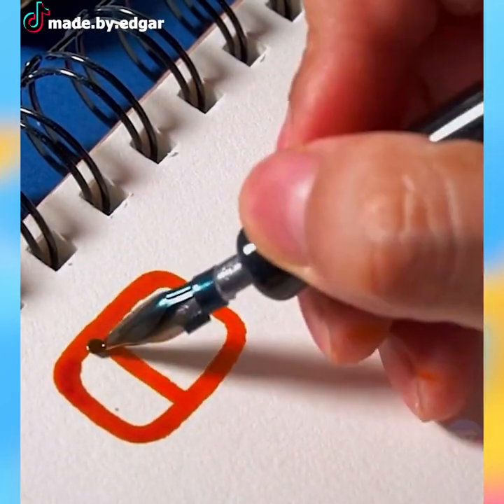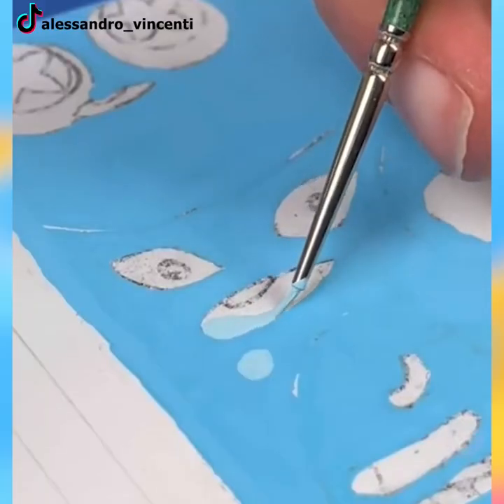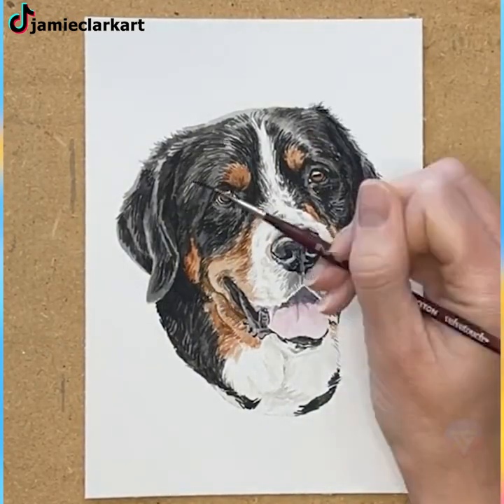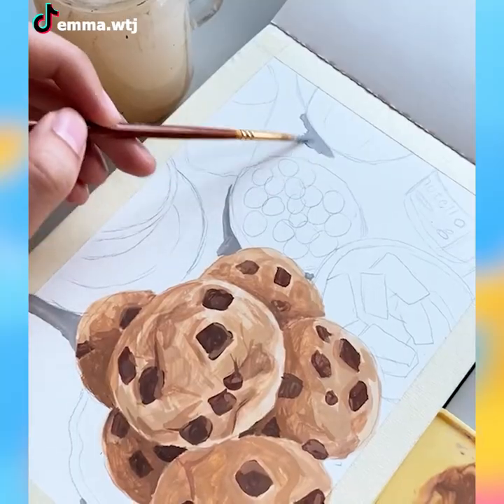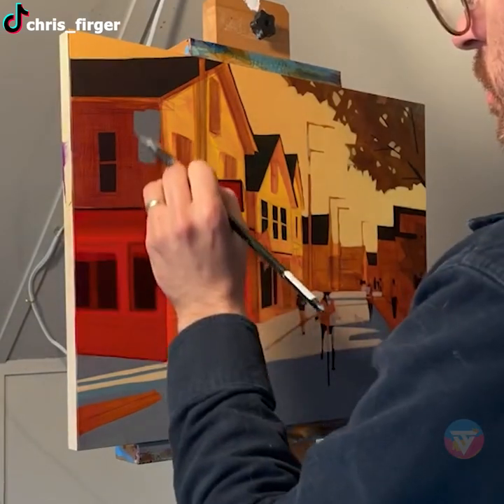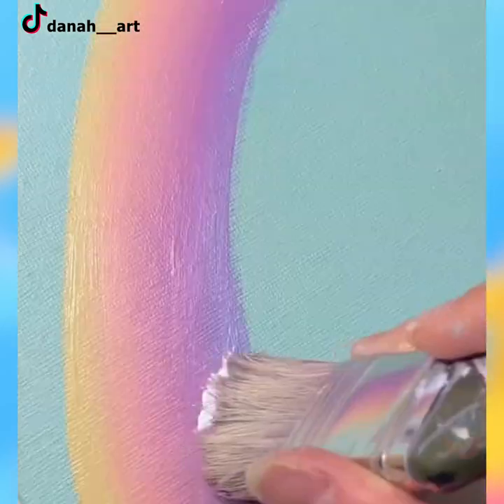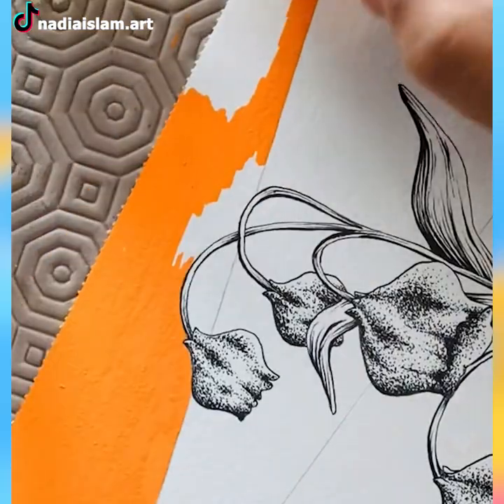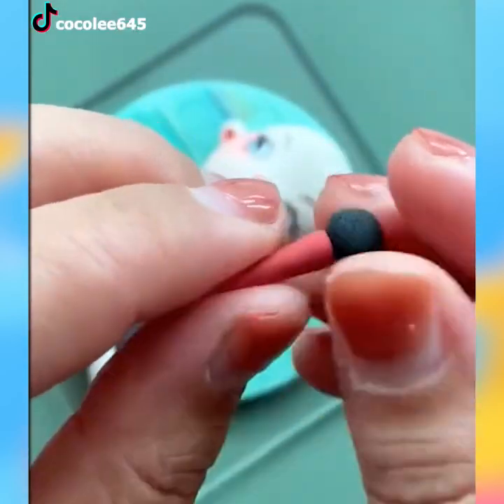Relaxing Creative ART That At Another Level Part 52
Works of art can be satisfying and relaxing to look at. But we are here to offer you more. In this video you can observe the processes of various pieces and works of art that will bring you pleasure  through your eyes. The visual gratification of looking at artworks and observing closely how they are made will surely keep you interested in exploring more of our artistic content.

Logo creation, watercolors and the most diverse art styles let you enjoy the beauty of the works of art and their journey of creation. Viral Trends not only releases viral videos of talented artists and their great works, but also ensures the delivery of quality content for your entertainment on the platform.

By the end of the video we hope that you have subscribed to our channel and pressed the notification bell as we are uploading videos on different art styles every day. We would like to see you again here with us. Now get ready and let's watch the video together.

01:49 - Contemporary art never ceases to amaze the beholder. Neither does abstract art. It’s another kind of cool.
02:06 - Using acrylic paint as thick as this and coming up with your best work must be thrilling.
02:41 - The most realistic portrait of a puppy you’ll see today is here. Tell us, isn’t he lovely?
02:50 - Sketching with only black and bringing the best portrait of your career into life are not for everyone. It takes talent, hard work and practice.
03:10 - Let’s have a moment of silence as a gesture of appreciation for PlayStation for making our childhoods awesome. Even adulthood as well.
03:36 - Digital art never disappoints when it comes to creating logos that look lit.
03:58 - Do you guys know who this is? Comment down the name of this character.
04:16 - Ladies and gentlemen, I present to you the meme of the year and the most famous slap of all time.
04:39 - Kudos to this artist for her elegant sketch and painting of chocolate chip cookies with blueberries and some chocolate.
05:14 - Four different weather conditions and various landscapes in this canvas painting. The attention to detail, blending of the colours do bring out the best of this work of art.
05:54 - When creating a canvas painting, it’s important to use different colors on top of one another to find the desired look and add the next level of elegance to the artwork.
06:19 - Spray paints are mostly used for graffitis but when the artist makes use of it for paper based painting, the paint makes it ten times better. Especially if it’s the painting of a nighttime with stars in the sky. This one looks like it’s the Black Pearl in the Caribbean
06:43 - Huge respect to people who can draw logos as perfectly as the original.
07:09 - This artwork takes the belt for being the most ingenious among all the works in this video. Enjoy how amazing it looks.
07:24 - Now it’s time for some aesthetic painting. They do improve the mood, don’t they?
07:38 - Here’s a guide to an awesome piece of art that uses paints, a correction pen, cotton swab and pencil. Try this at home and share how it turned out with us in the comments.
08:30 - Acrylic paint has some advantages over oil-based ones. Acrylics dry to a hard finish and tend to be easy for students to use. And they look as finely as oil-based paints.
08:59 - Let us show you one delicate painting that will beautify your living room if you hang it up on the wall. Using similar colors in the background gives off relaxing vibes rather than contrasting colors.
09:31 - Sketching a human portrait is a beautiful yet challenging work. This artist did her best and succeeded in creating her masterpiece.
09:51 - Polymer clay made it to making miniature figures of diverse kinds. For example, this one here will end up being the cutest singer there is among clay figures.